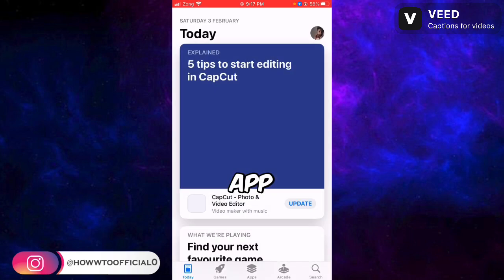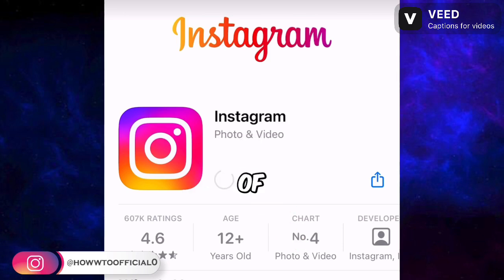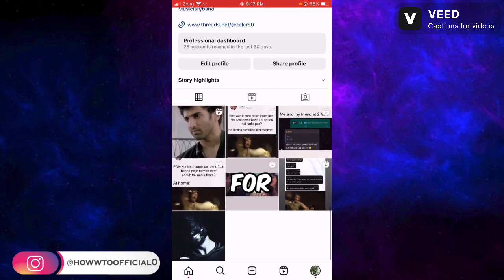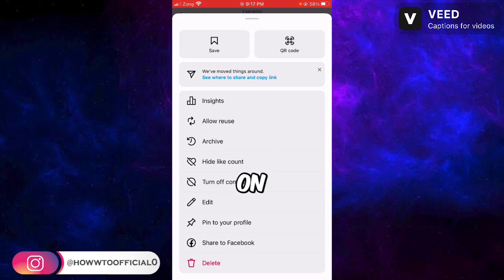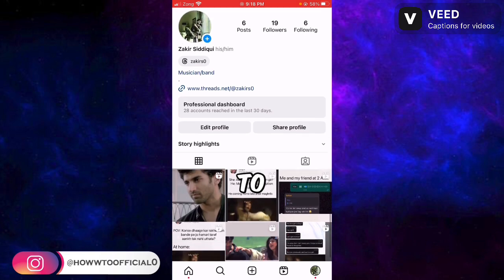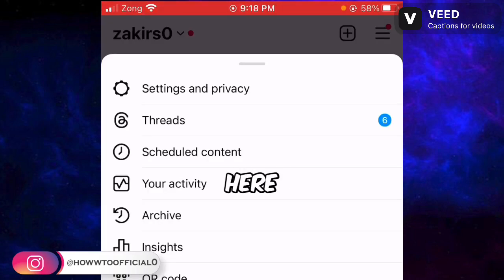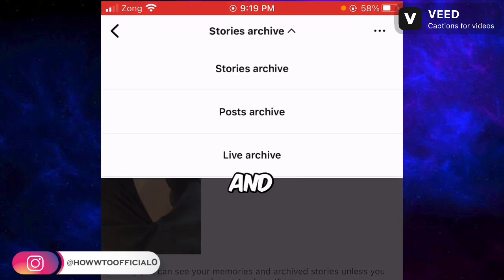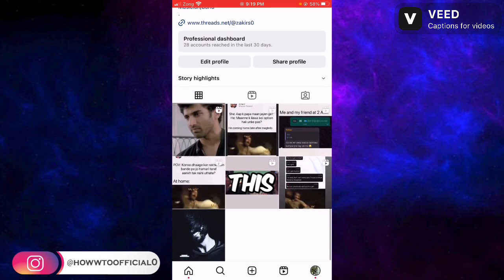(NEW TRICK) How To Hide Instagram Posts from Everyone - 2025 Proof!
Let's see how to hide your Instagram posts from everyone except yourself! In this tutorial, we'll demonstrate the step-by-step process to hide and unhide Instagram posts or simply archive and unarchive them, providing clear proof of how to manage your content visibility on the platform.

Learn how to archive your Instagram posts to maintain privacy or control who can view your content. Whether you're looking to hide a specific post from everyone or just a select few, we've got you covered with this foolproof method.

Steps to Hide and Unhide Instagram Posts:

Open Instagram App: Launch the Instagram app on your device.
Navigate to the Post: Find the Instagram post you want to hide from everyone.
Tap on Three Dots: Tap on the three dots (...) in the top right corner of the post.
Select "Archive": From the options, choose "Archive." This will move the post to your archived posts folder, making it invisible to everyone except you.
Proof of Archiving: Capture a screenshot or screen recording to provide clear proof that the post has been archived.
Access Archive: To view your archived posts, go to your profile and tap on the menu icon (three lines) in the top right corner. Then, select "Archive" from the menu.
Find the Archived Post: Navigate to the archived posts folder and locate the post you've hidden.
Unarchive the Post: Tap on the post to open it, then tap on the three dots (...) in the top right corner. From the options, select "Show on Profile" or "Unarchive" to make the post visible again.
Proof of Unarchiving: Capture another screenshot or screen recording to provide proof that the post has been unarchived and is visible again.

Now you have full control over the visibility of your Instagram posts!

(NEW TRICK) How To Hide Instagram Posts from Everyone - 2024/2025 Proof!